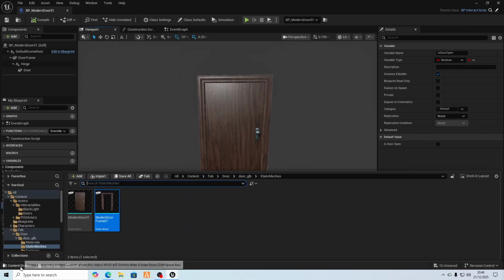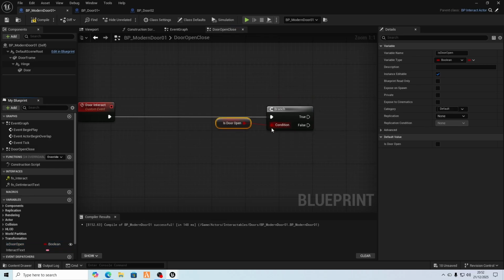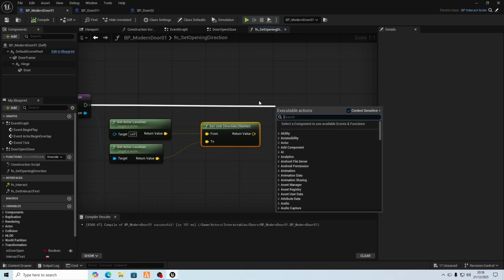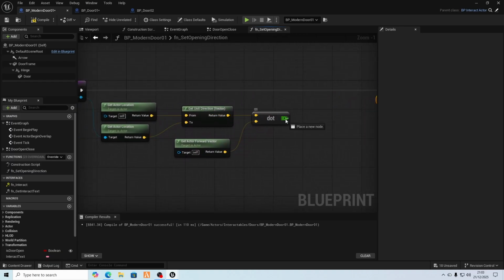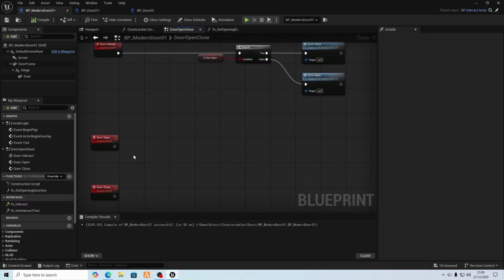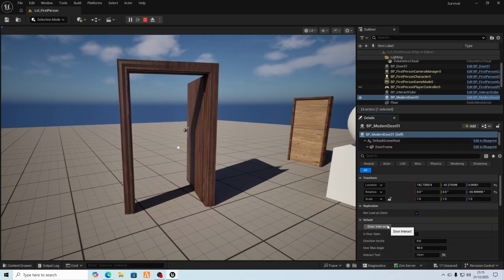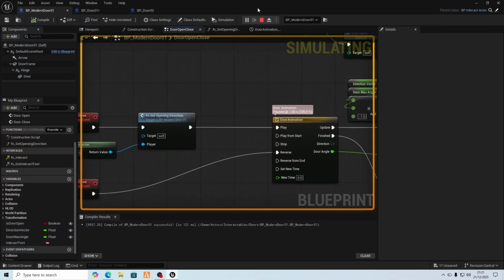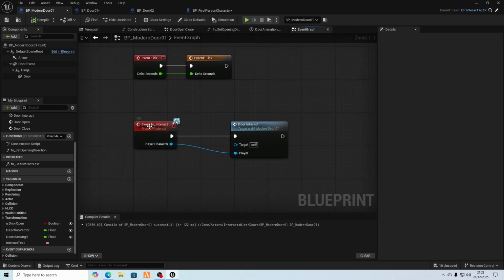Byte-Sized Tutorials: Interactions Part 5 - Opening Doors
Welcome to the fifth episode in a series of bite sized tutorials around mechanics in the Unreal Engine.

Part 5 of the series will deal with animating our door when we open it, along with determining which side of the door the player is standing, so that the door always opens away from us.